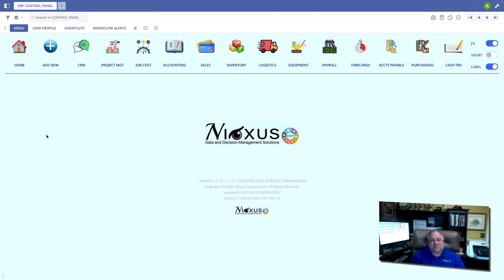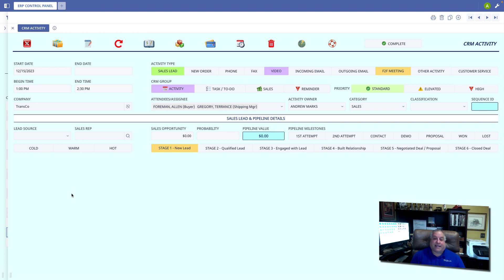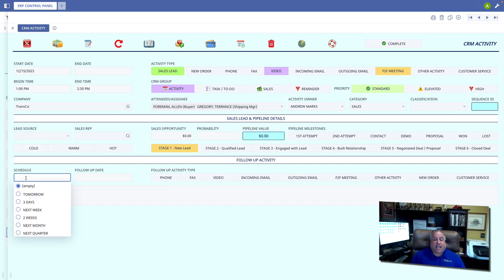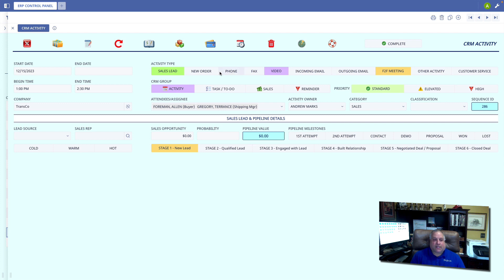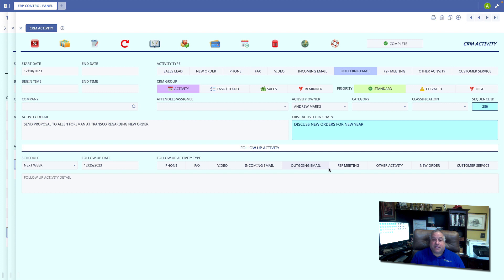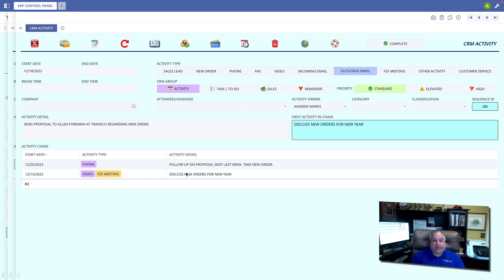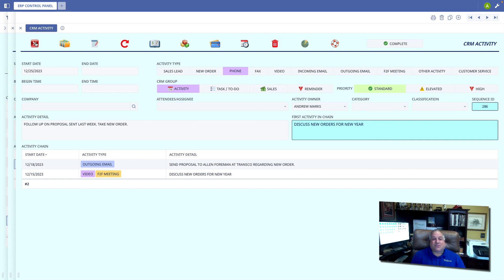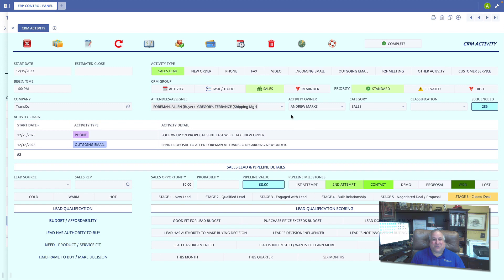ERP205 Ninox Solutions - CRM Follow Ups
In this class, we begin to explore the new Ninox CRM Solution by learning how to set up follow-up activities and activity chains. This is the fifth of 6 videos that demonstrate the features of the new Ninox CRM Solution by Nioxus.